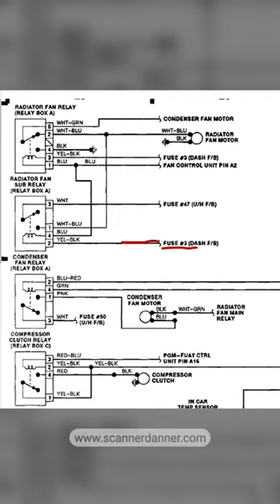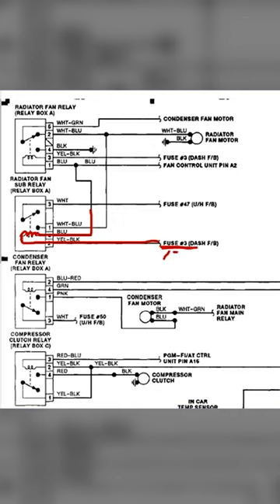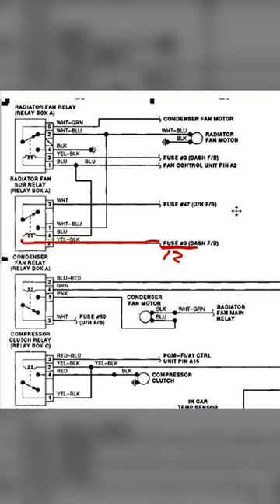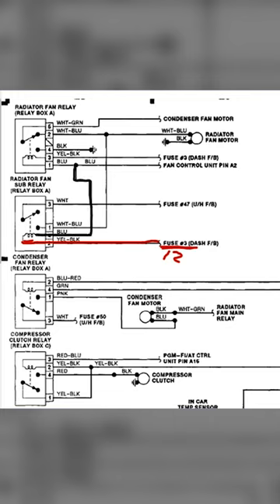Visit us on ScannerDanner Premium to view the full lecture titled "How To Read A Wiring Diagram"!